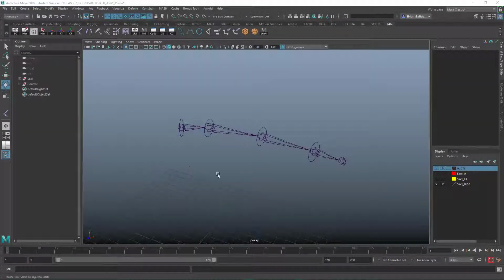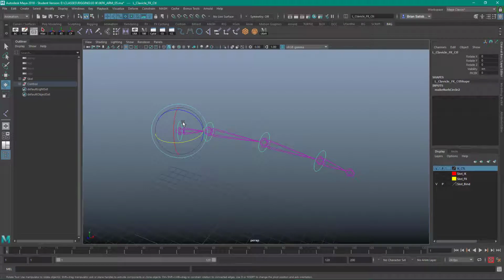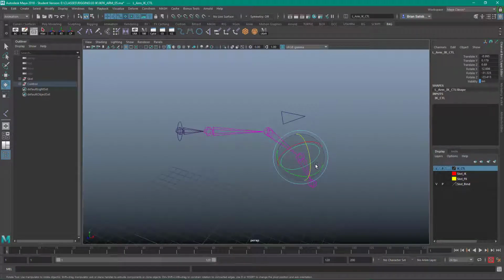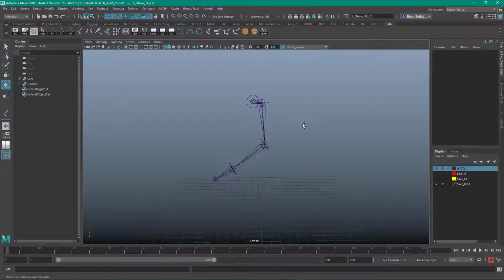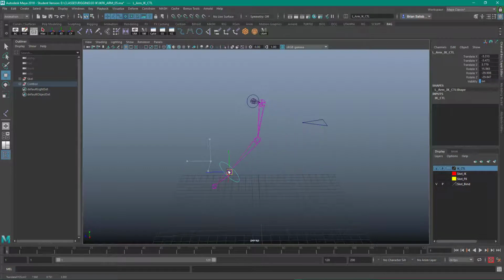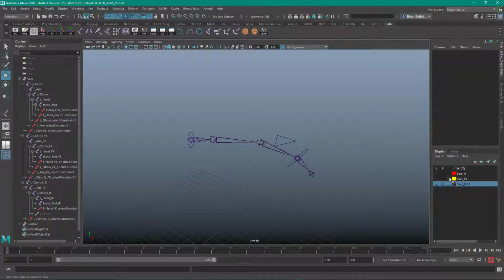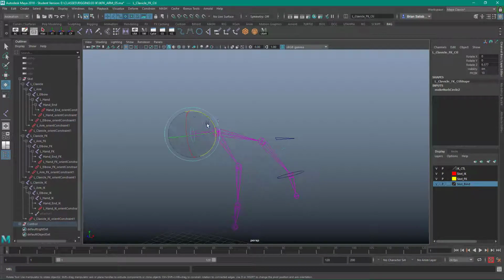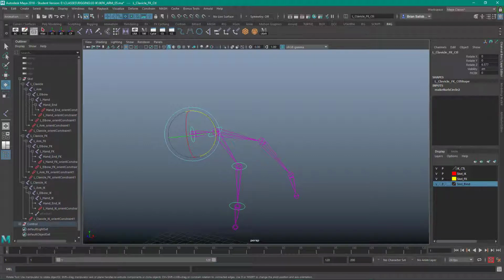Arms 01 - IK FK Arm Intro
FK and IK explained